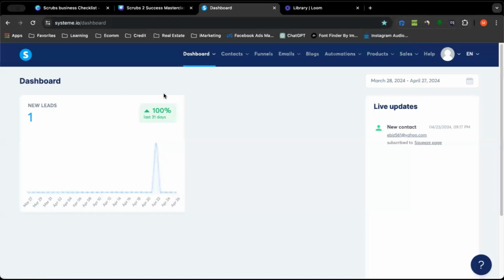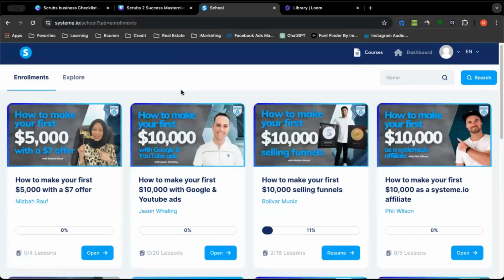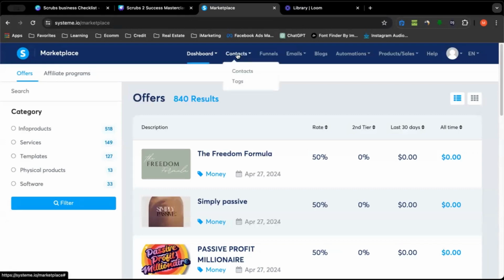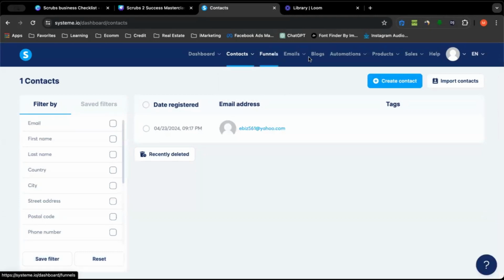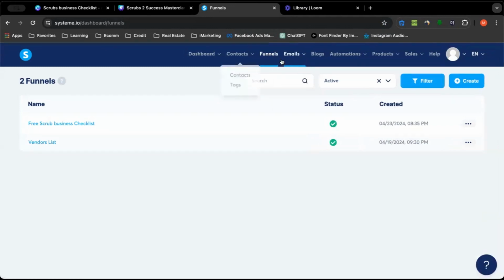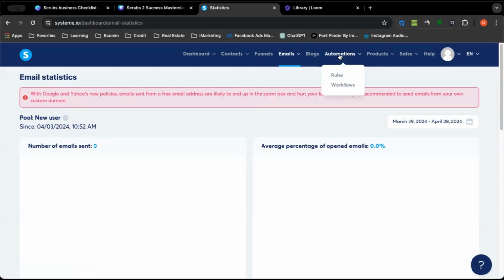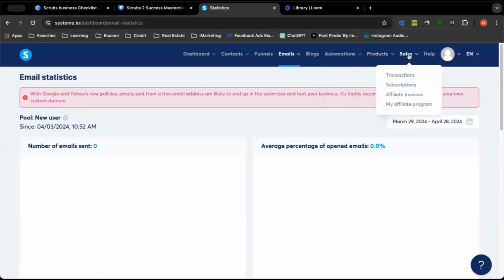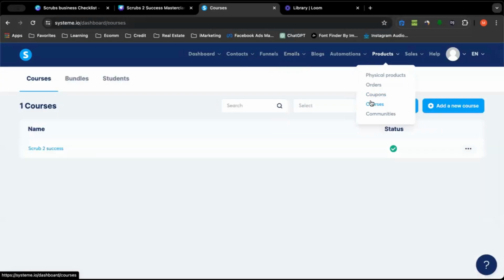systeme.io Tutorial Walkthrough 2024 Step-by-Step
In this video is systeme.io tutorial walk to to understand how to use it.